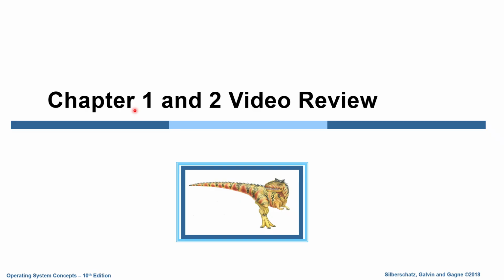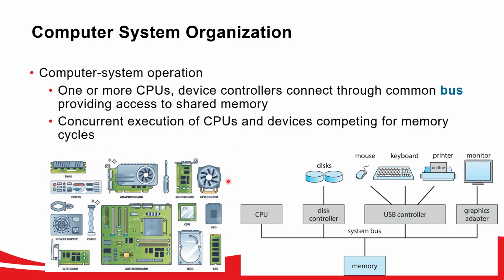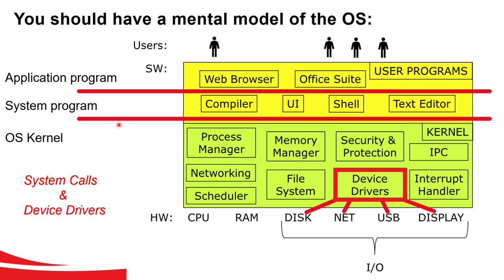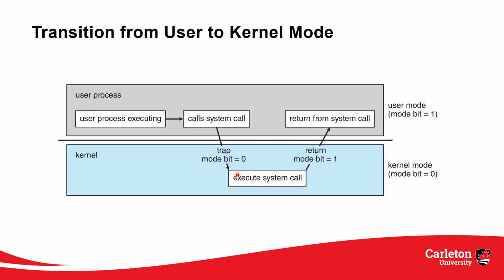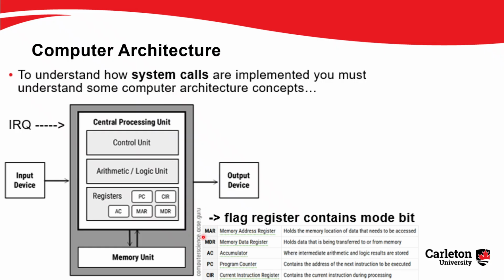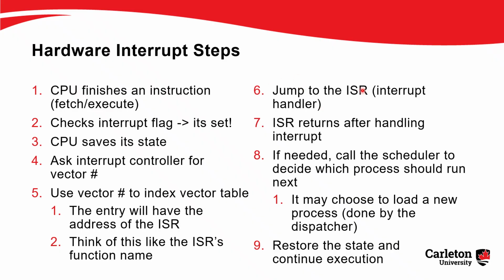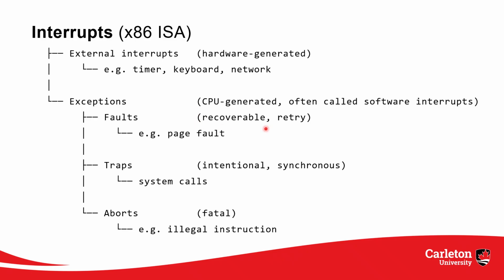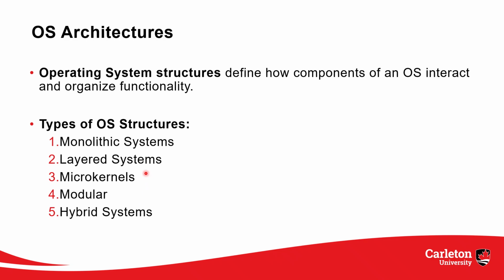OS - Services Review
This video walks through some of the important parts from ch 1 and 2 in the OSC textbook.

The slides are a modified version of the Operating Systems Concepts book slides by Silberschatz, Galvin, and Gagne.